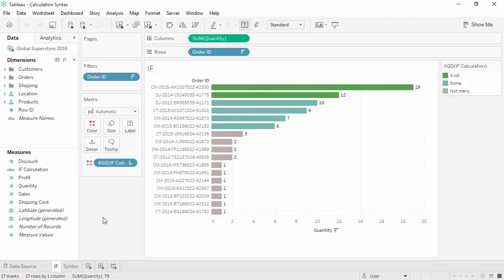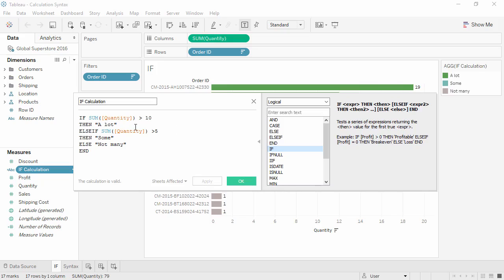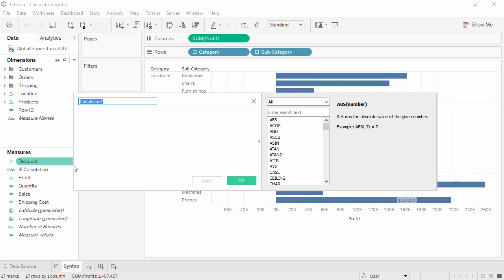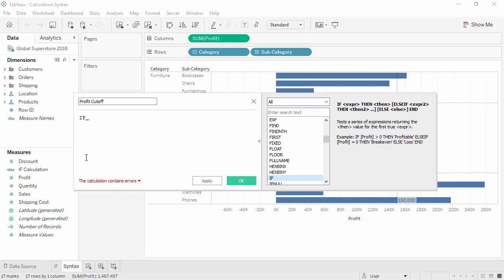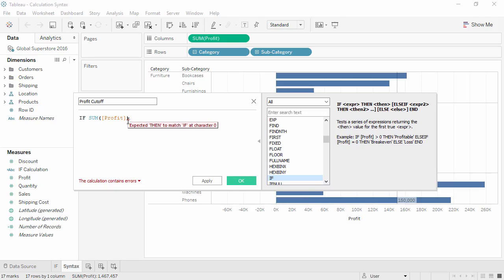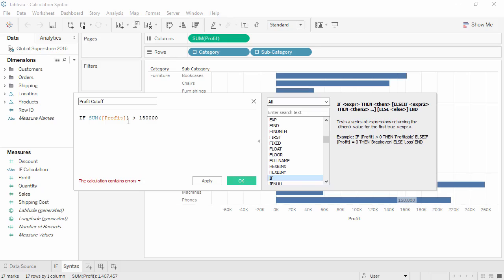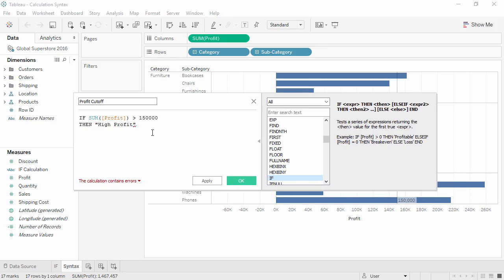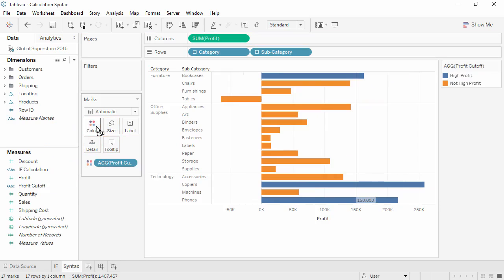Tableau Tutorial for everyone -- Calculation Syntax